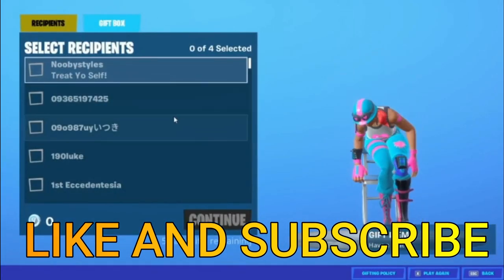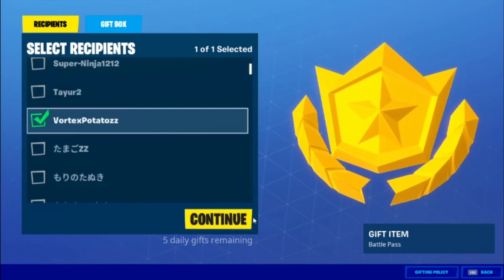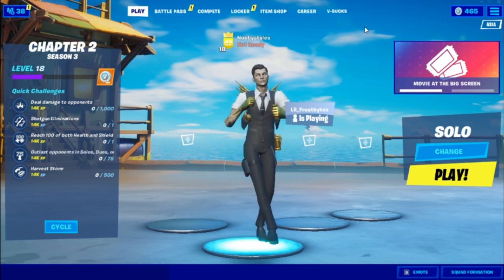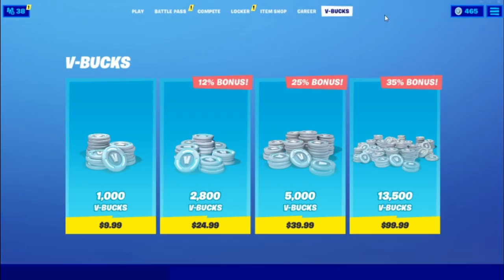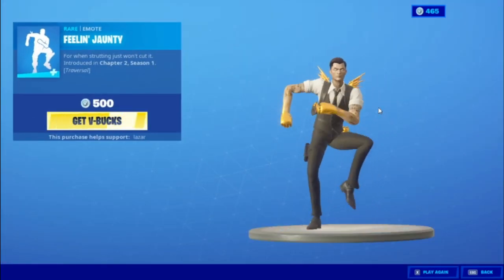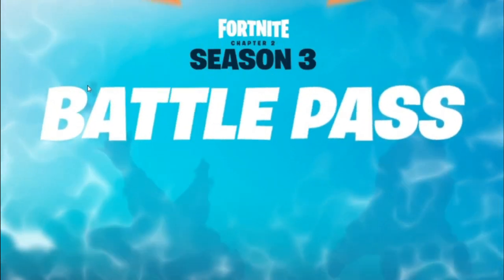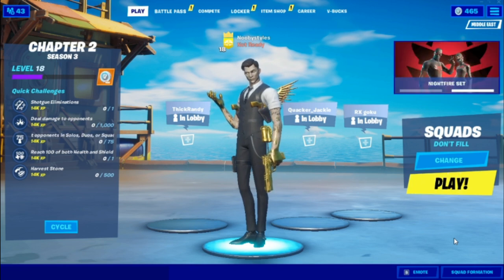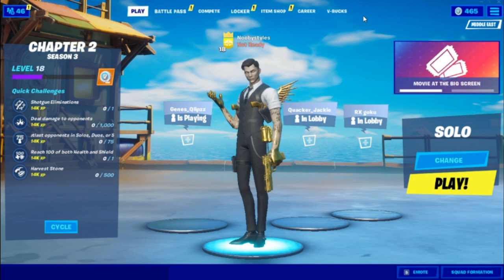How to Merge Fortnite Accounts for Free in Chapter 2 Season 3! Merging System Glitch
In this video, I'm going to be talking about the old merging account system and a glitch that helps you merge accounts. This video shows how to merge accounts in Fortnite Battle Royale. This video shows you how to merge Fortnite accounts in chapter 2 season 3 with the Fortnite merging system and works in 2020 on the PS4, Xbox One, PC, Nintendo Switch & Mobile Devices (iOS + Android) for Chapter 2 Season 2. Enjoy the New Chapter 2 Season 3 Rewards & Items! I merged Fortnite accounts.

             2. Like the video

I hope you guys have a good day!